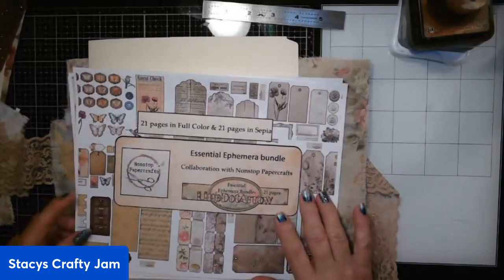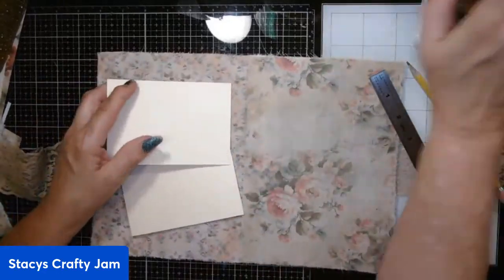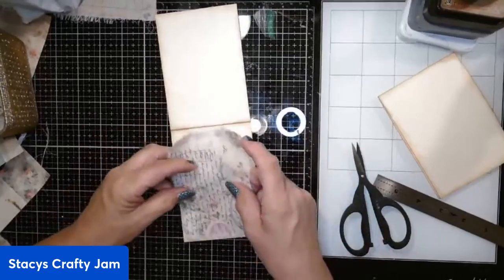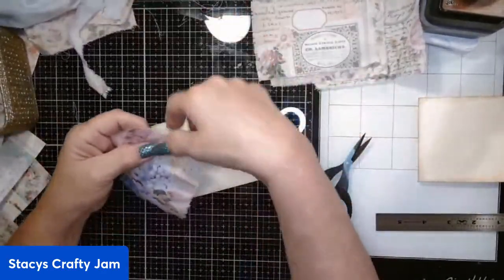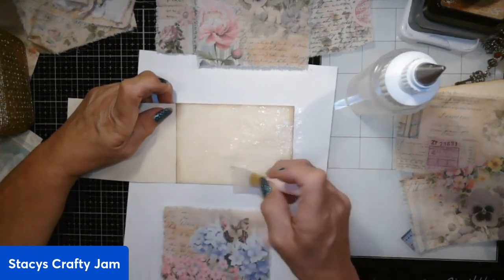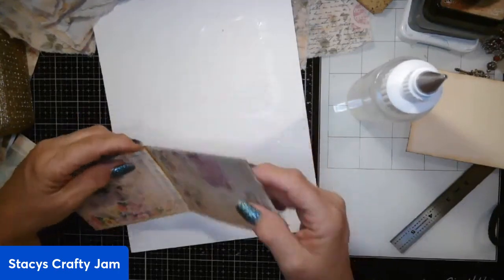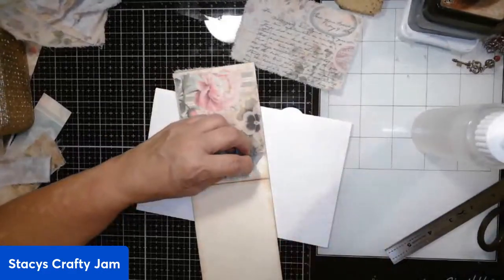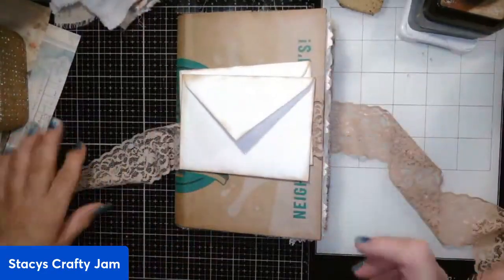Making Ephemera Holder Using Paper Bag Part 2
This is Part 2 of the process of making an Ephemera Holder using a large paper bag. This is going to hold so much ephemera!!!
In this video I am making flips for the inside cover. And let me just say. I HAD A BLAST!!
This is part of the awesome collaboration with LineDotArrow and NonStop PaperCrafts. Using the beautiful collab kits, ESSENTIAL EPHEMERA BUNDLE KITS. Designed by Nathalie Heinje and Suzanne Hutchison.

There are 6 Facebook Groups hosting this collaboration. Join all these FB groups to get all the amazing FREEBIES!

I, also, used items from my Etsy shop TwoSisterJam. I invite you to go to our shop and see all the amazing vintage items and lush laces we have!!

Links to the fabulous junecollab2024 Kits

NonStop PaperCrafts